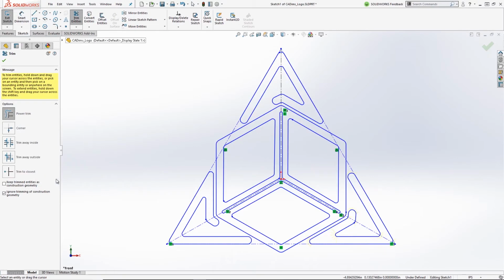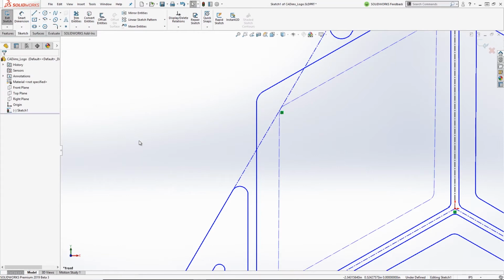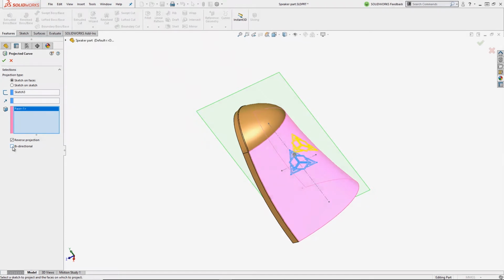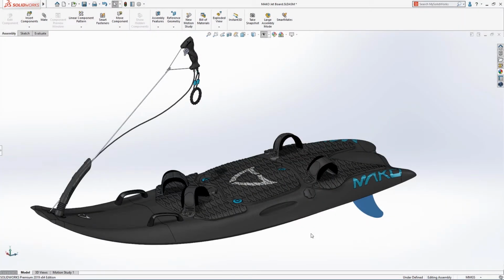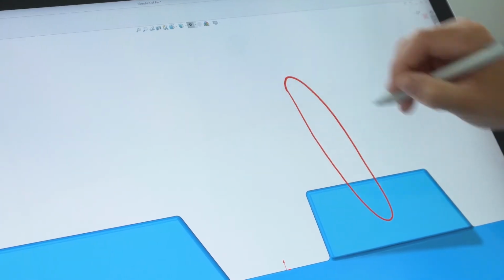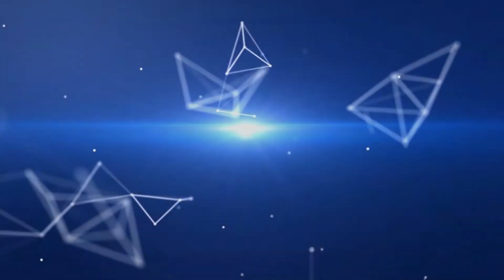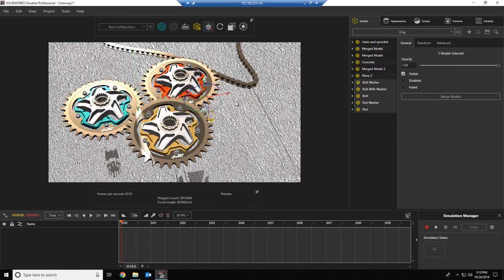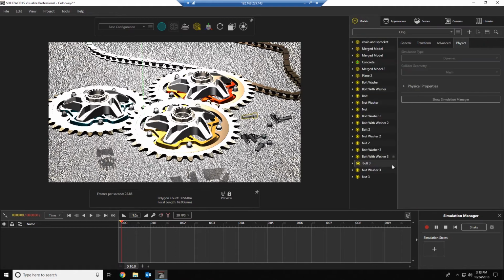2019 Digital Launch Day 5 - Sketch / SOLIDWORKS Visualize